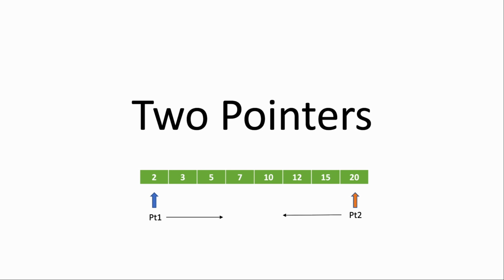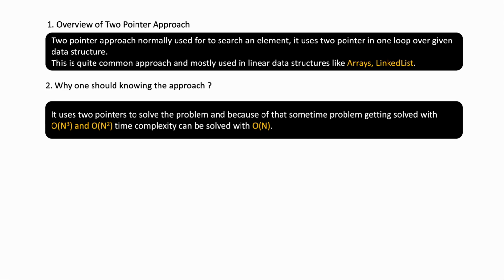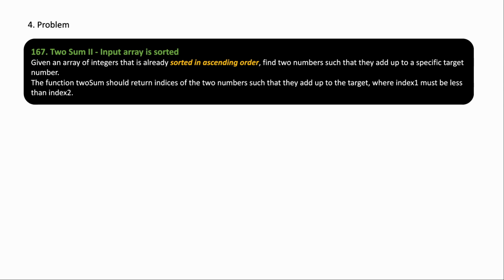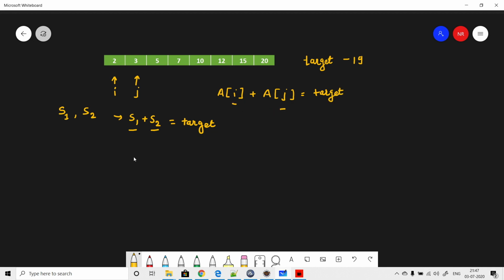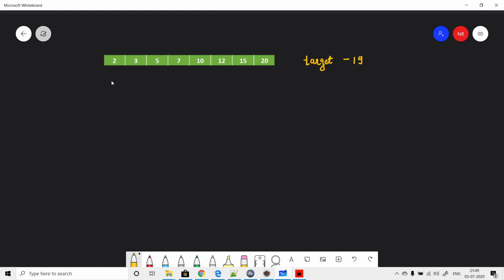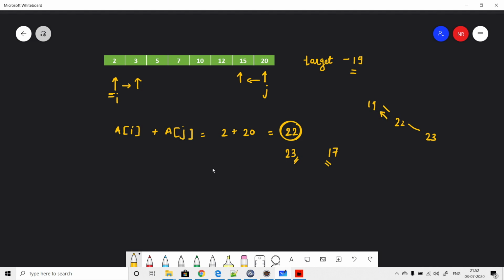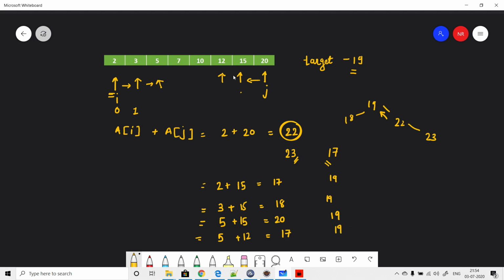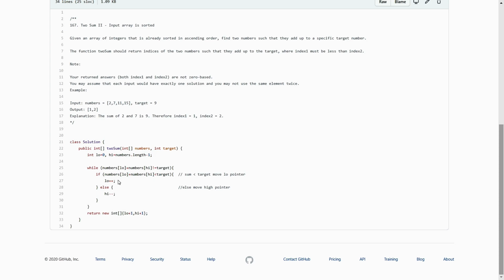Two Pointer Approach - CP TacTics | Two Sum Problem | The Code Mate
Competitive Programming TacTics#1

Two Pointer Technique: In this Session, I have explained two pointer technique which is the optimal way to solve problems related to arrays, strings, and linked list in O(N) time. Clause to solve two-pointer problems is data structure should be sorted.

There are many problems which can be solved with two pointer tactic, It can reduce your time complexities, Below are the few problems on 2 pointers.

Note : Problem rights owned by LeetCode.